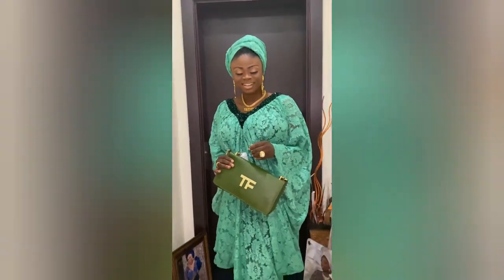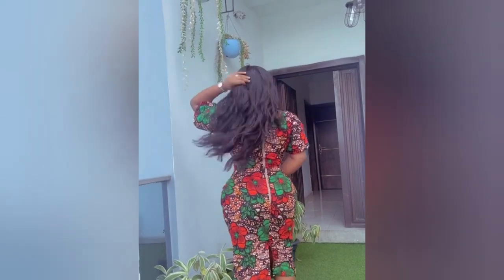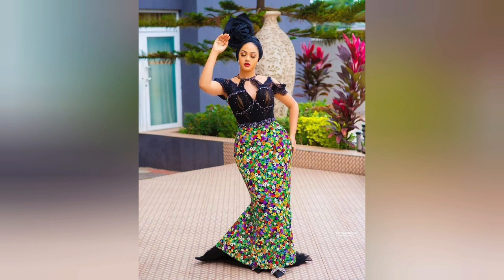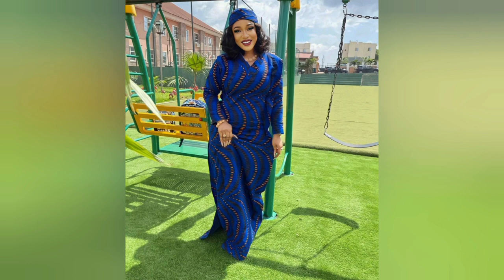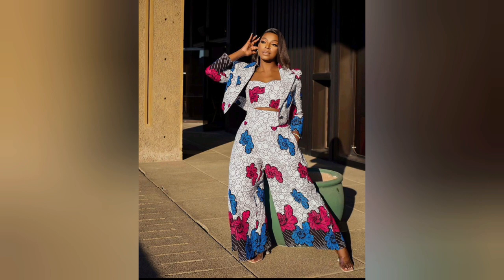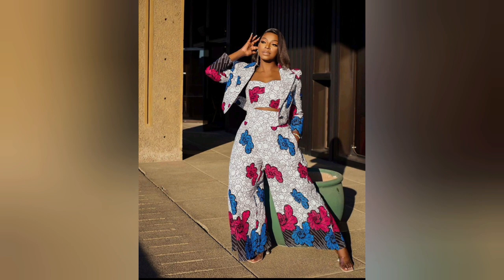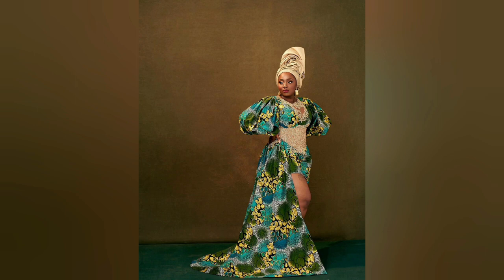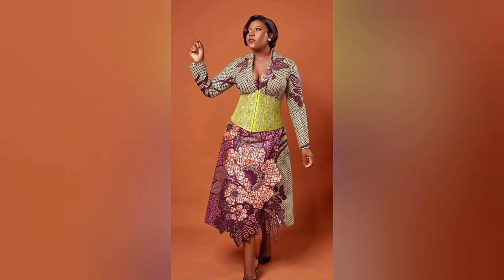New Long Africa Dress in Bubu, Kaftan 2022 New And Trendy Gown Styles in Ankara And Lace Styles